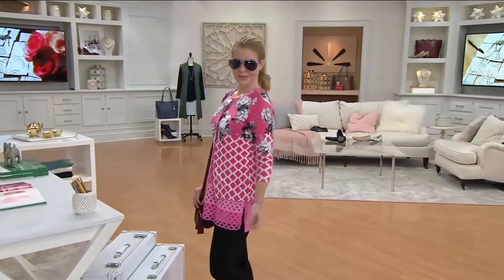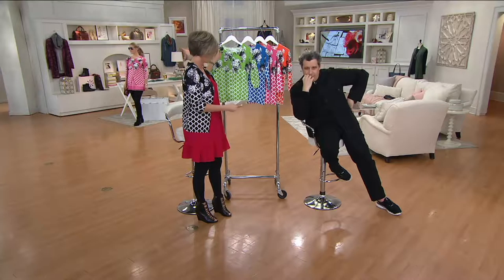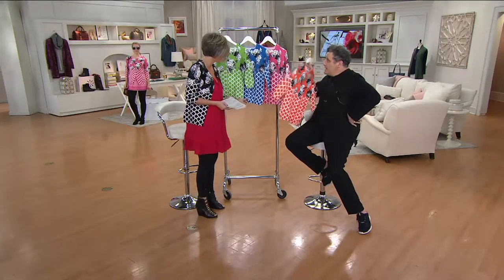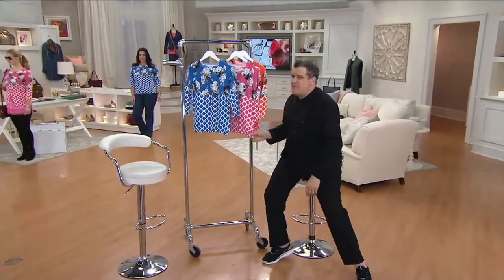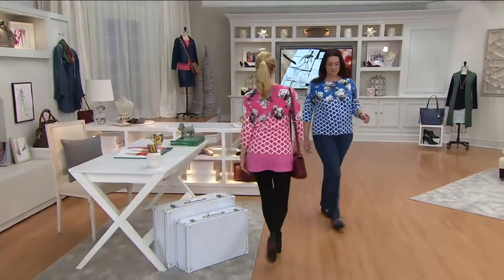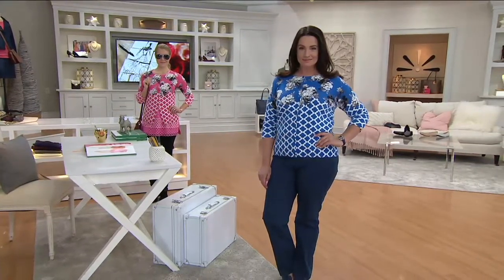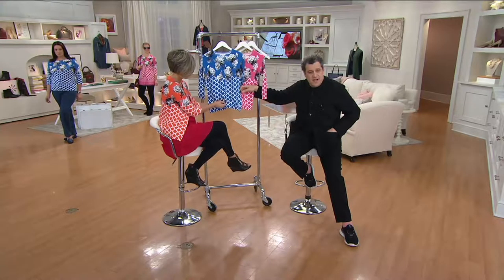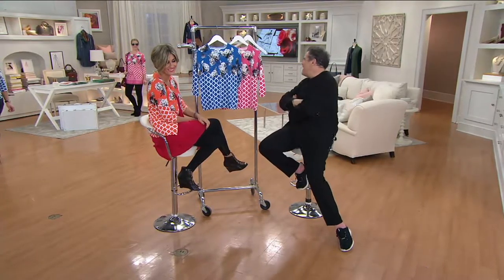Isaac Mizrahi Live! Mixed Print 3/4 Sleeve Cardigan on QVC